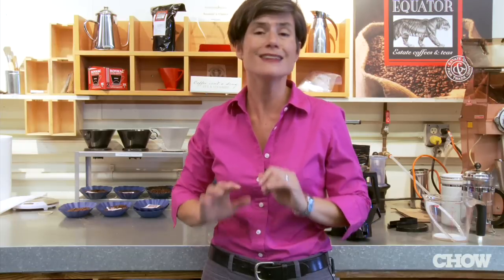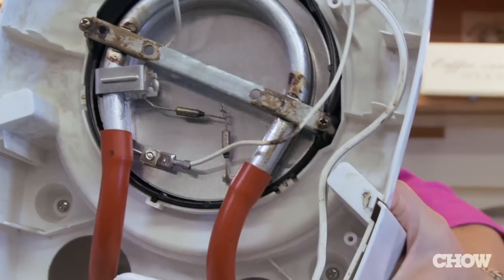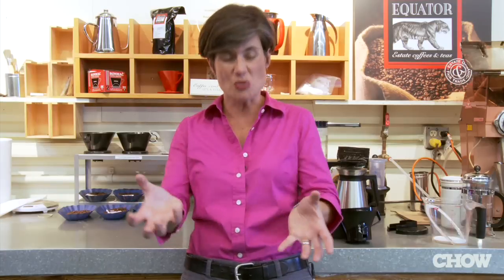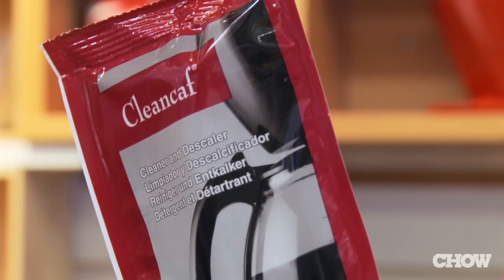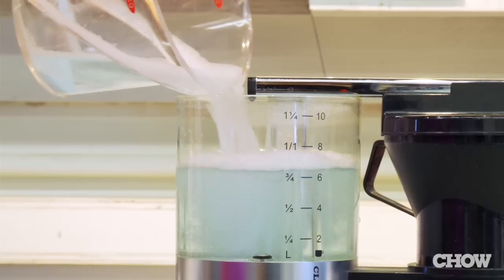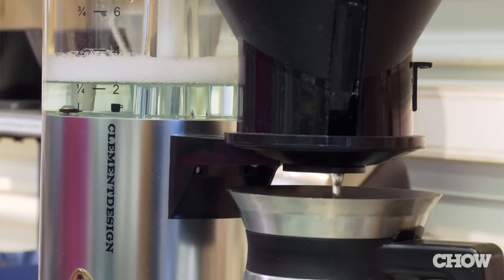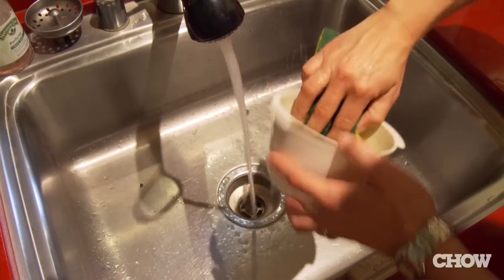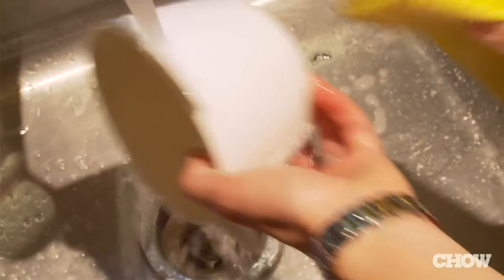How to Clean Your Coffee Maker - CHOW Tip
It makes a huge difference in the flavor of your coffee.  Maria Cleaveland of Equator Estate Coffees & Teas shares a tip for brewing great coffee: You should clean your coffee maker at least once a year using a product called Cleancaf or by running vinegar and water through the machine. If you do the latter, you'll need to scrub the brew basket as well to make sure all the coffee buildup is gone.

TRANSCRIPT
A lot of people don't know that it's really important to clean your coffee brewer at least a couple times a year.  Calcium and lime can build up on the heating element, preventing it from getting to 200 degrees to extract all that fantastic flavor out of the coffee.  So one option for cleaning the machine is using something like Cleancaf.  Dissolve it in some warm water.  Put it into the tank.  Brew a cycle just like you would brew coffee and then brew two cycles of clear water and you're good to go.  Vinegar and water also work to descale the machine.  But for the brew basket, you got to use warm, soapy water and get in there with some elbow grease.